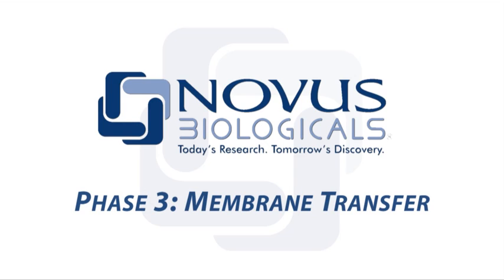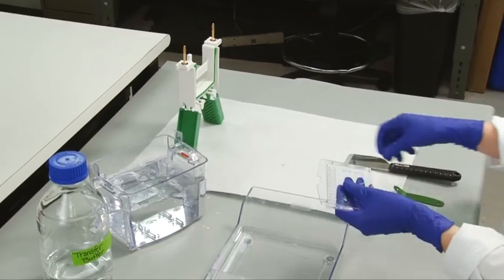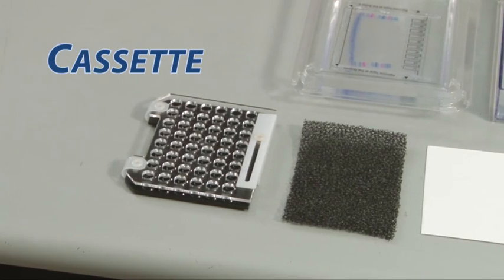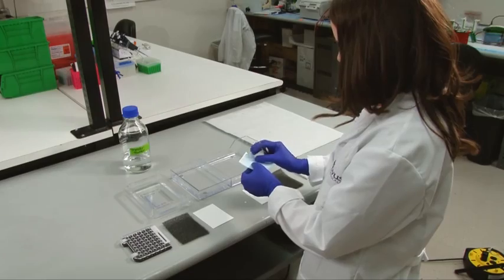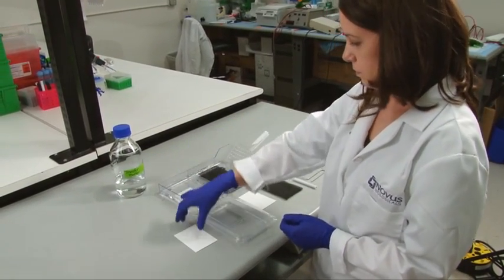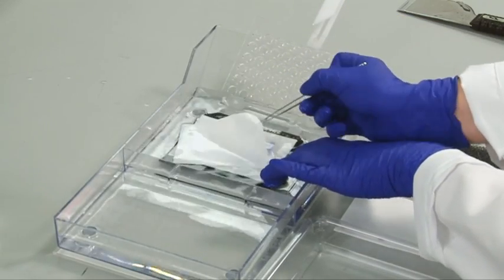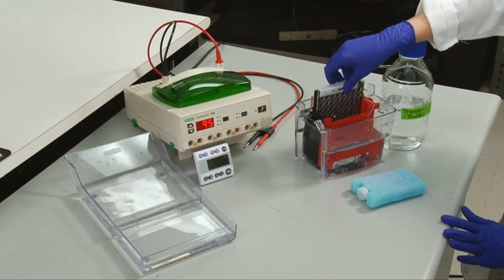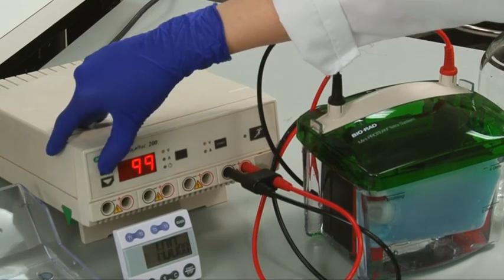Western Blot Visual Protocol: Phase 3: Membrane Transfer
Novus Biologicals Visual Protocols: In phase 3 of the western blot procedure, you will learn how to transfer your proteins from the SDS-PAGE gel onto a PVDF or nitrocellulose membrane. Here we remove the gel from the cassette, and stack it in a sandwich comprised of a sponge, filter paper, the gel, membrane, filter paper, and sponge. The negatively charged proteins will then transfer onto the membrane toward the positive current. Additional help can be found in the support section of through our live chat service, or by calling us directly to talk with our elite customer and technical service scientists.